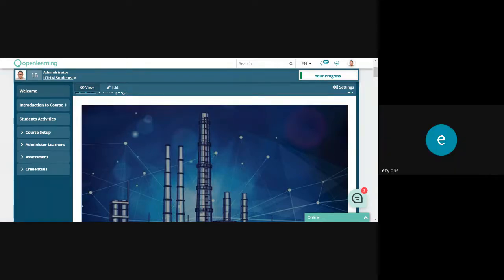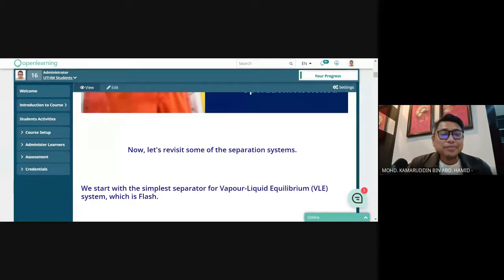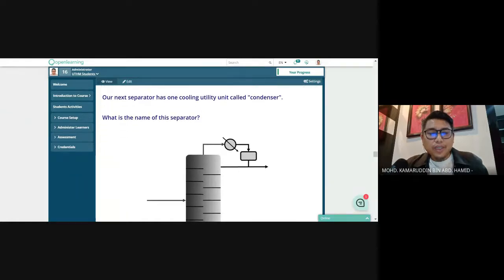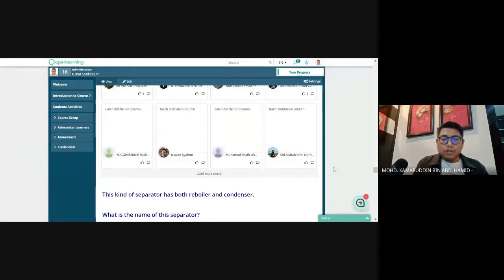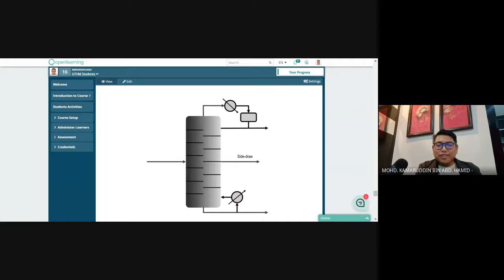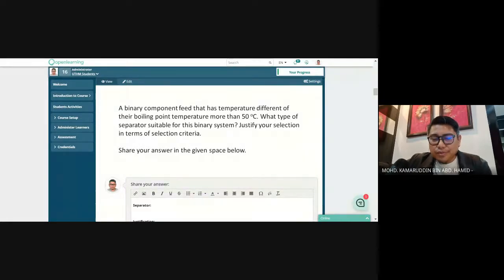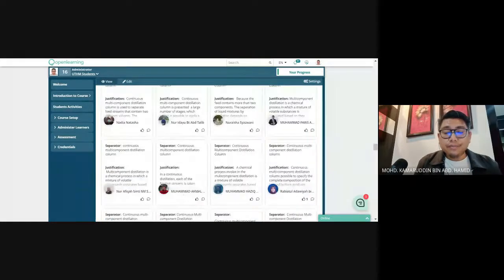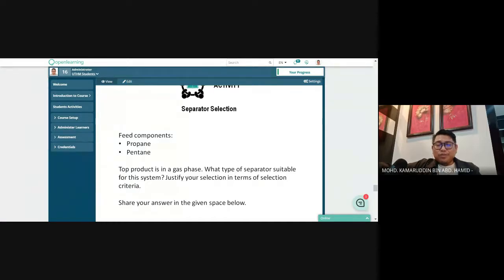Recorded Class Plant Operation and Management - 27 October 2021